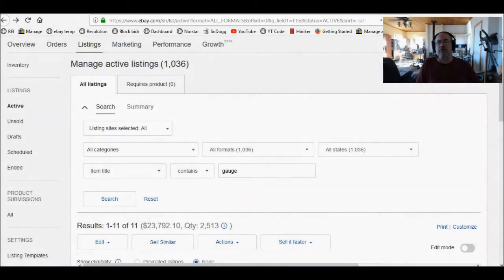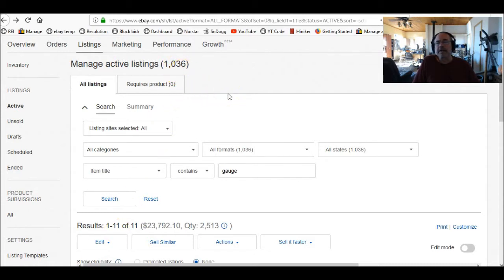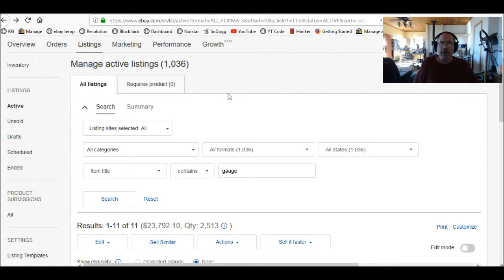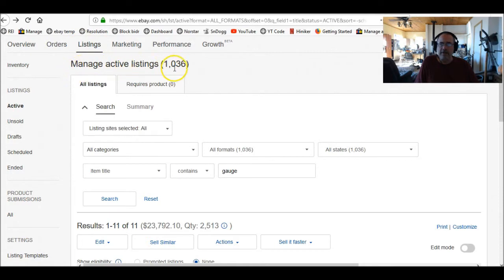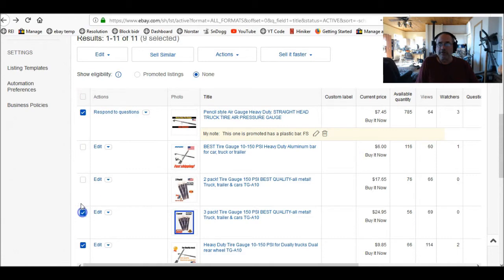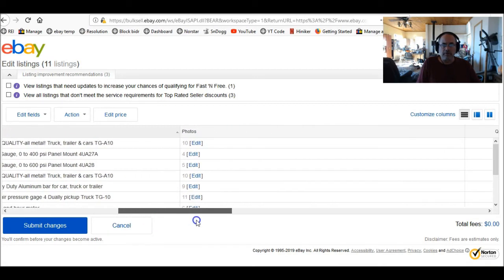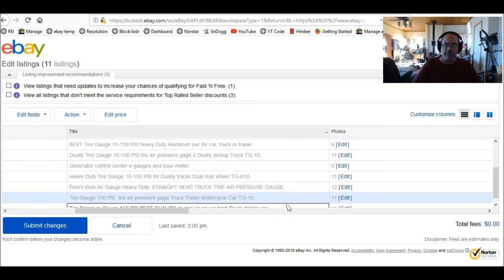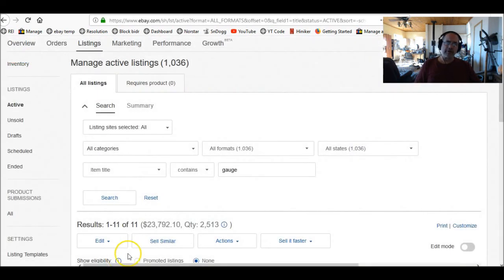How to use Bulk Listing Editor on Ebay 2019 with special trick to get better search standings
Ever wonder why some ebay listings always get top search results?
I tell you the secret why and how to get great ebay search results and also how to use the ebay bulk editor.
Thanks!